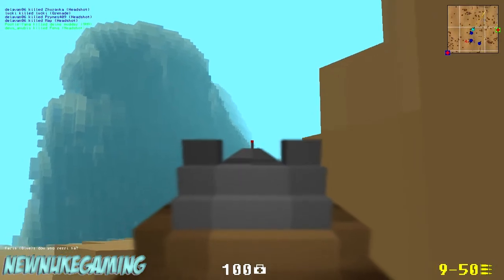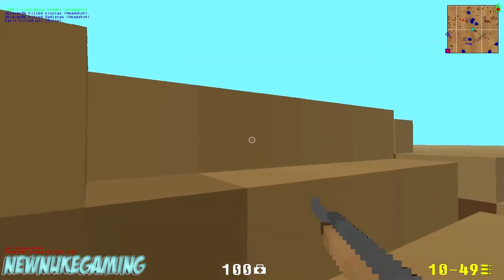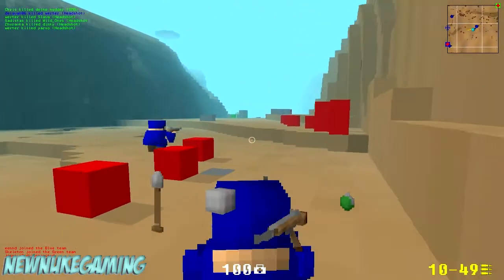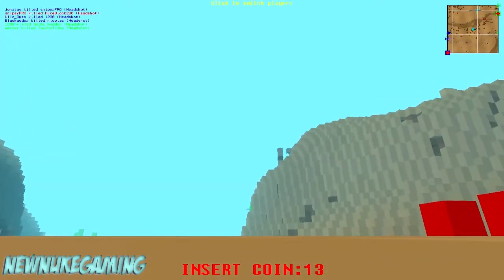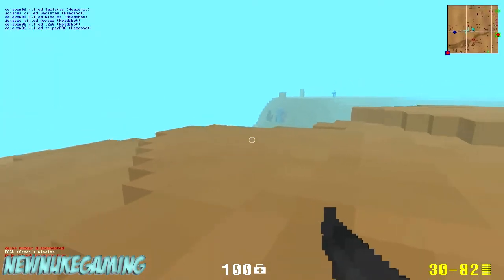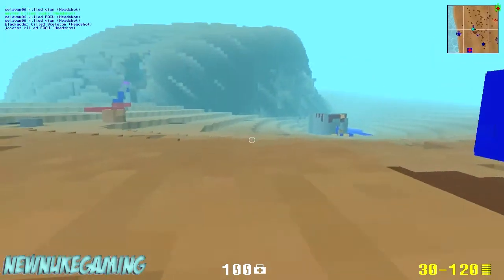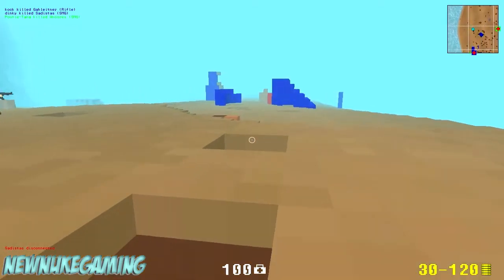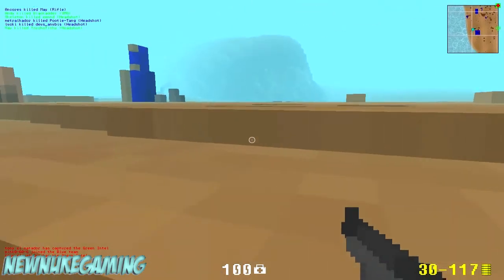Classic Ace of Spades - Trip Down Memory Lane!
Hello guys, I'm Alex, and today we're taking a trip down memory lane! Yes, today we're looking back at the classic Ace of Spades Beta 0.75/0.76, with its classic maps and gameplay style, just like it was before the release of Jagex's version!

---Links and 'Tings---